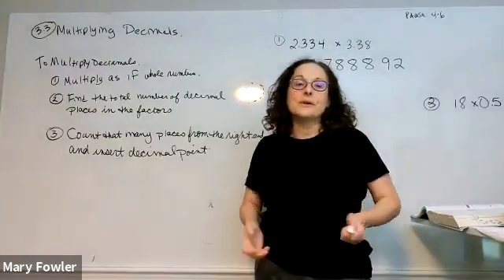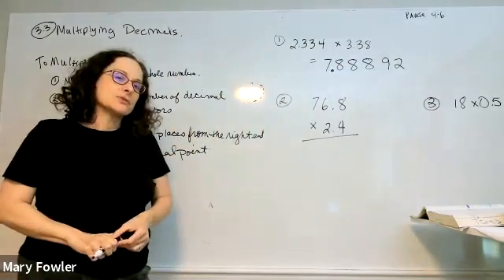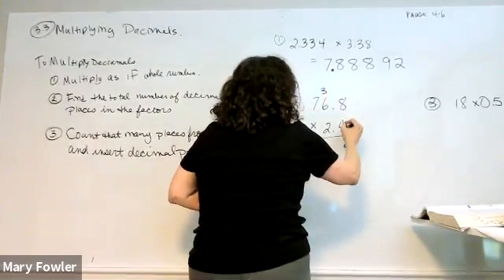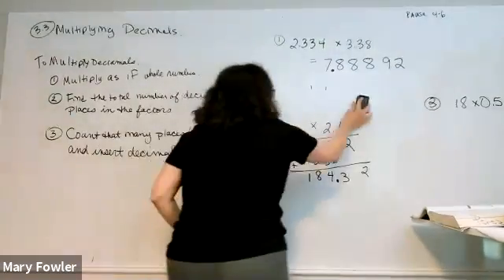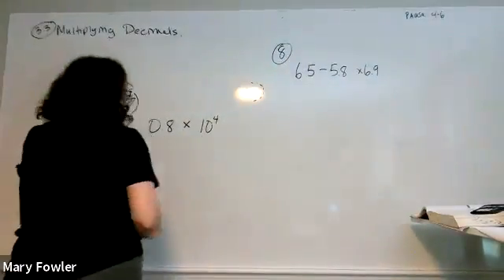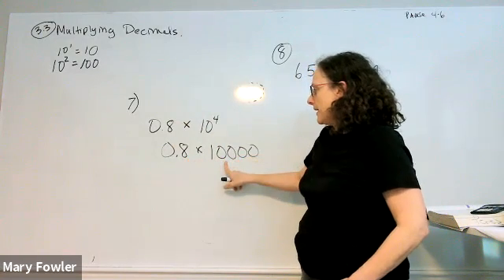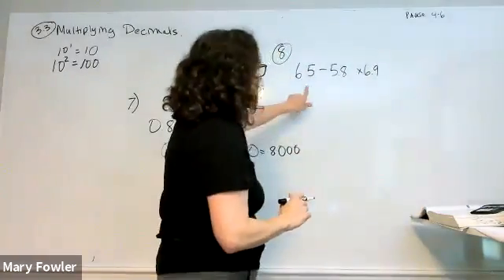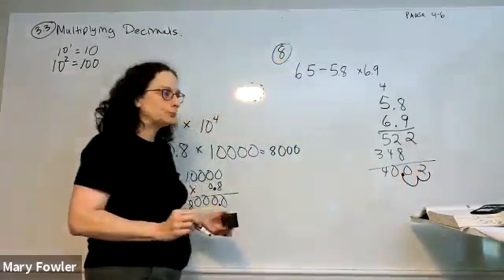MA098 Section 3 3 Multiplying Decimals